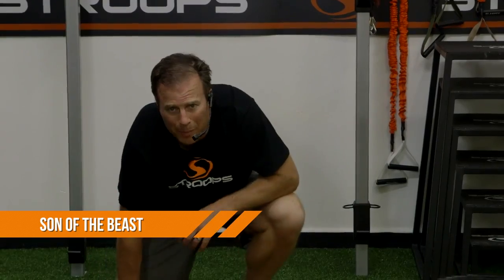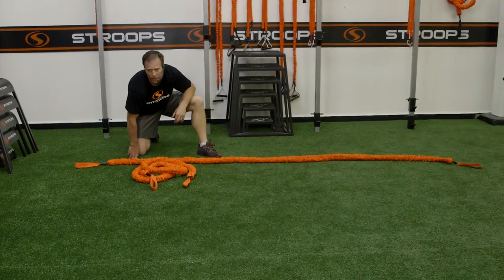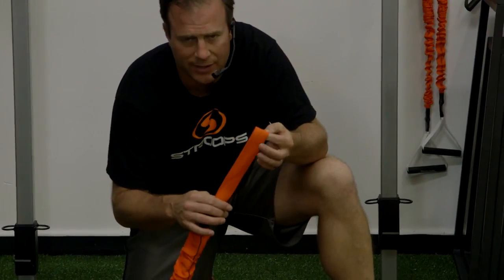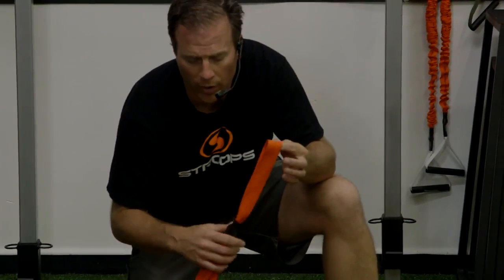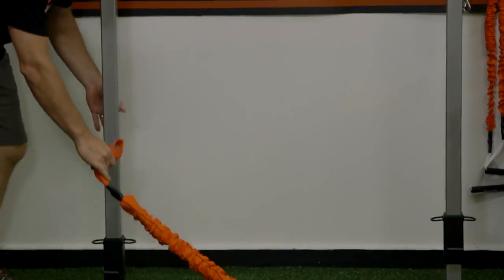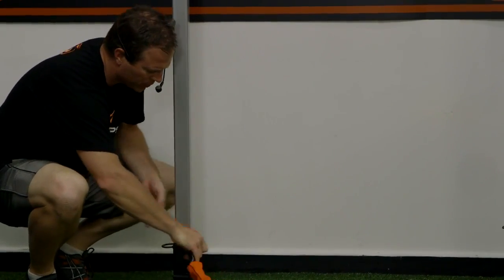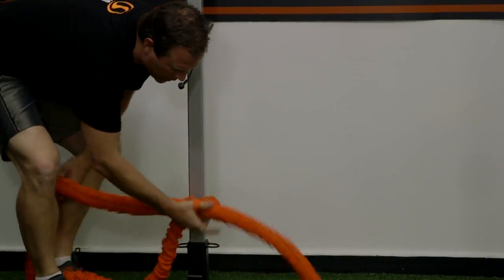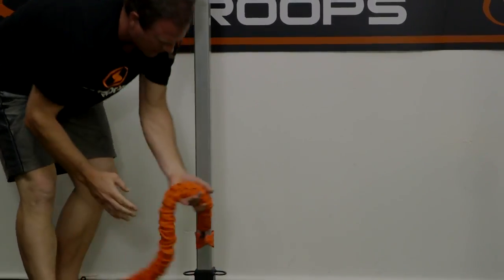Son Of The Beast